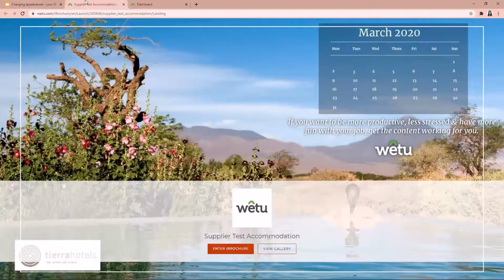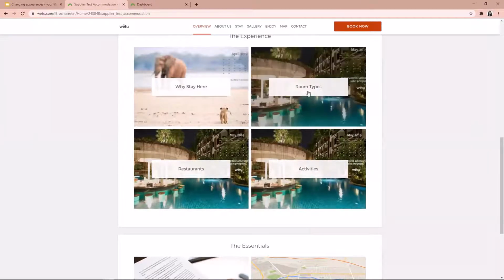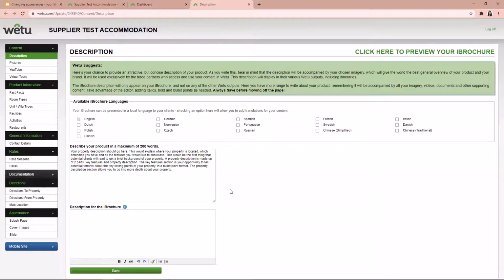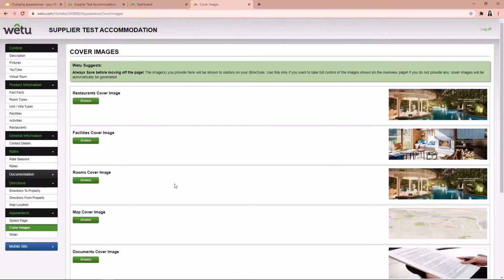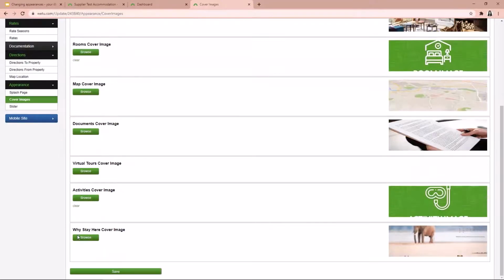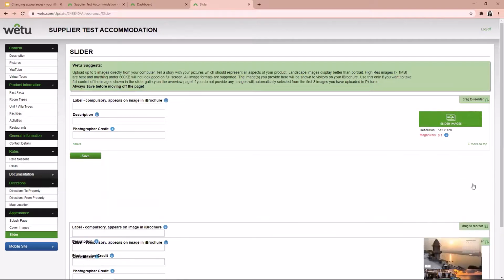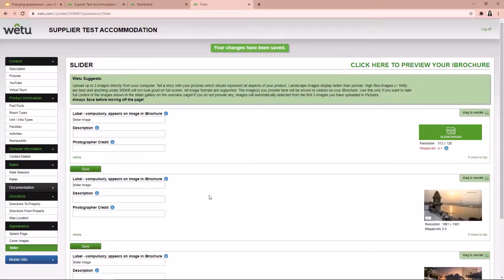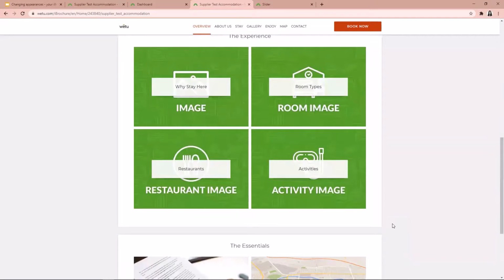Changing appearances - your iBrochure Splash Page, Cover & Slider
This WetuWebinar explores how you can wow your clients with memorable imagery for maximum impact. Create a great first & last impression of your listing by changing the appearance of your iBrochure.